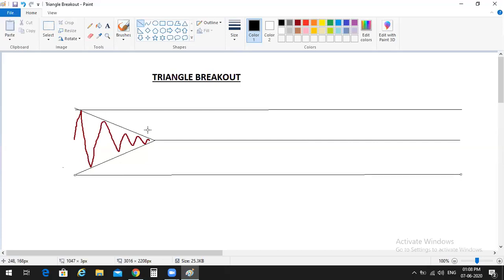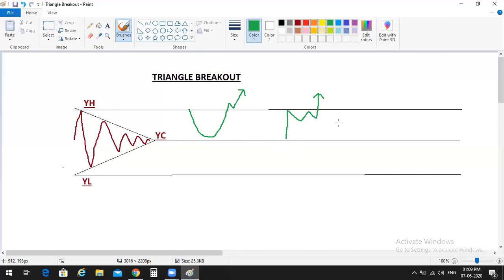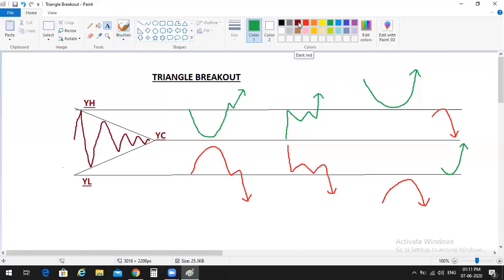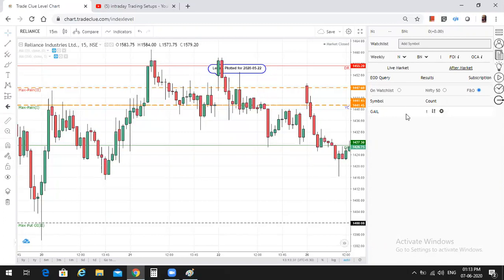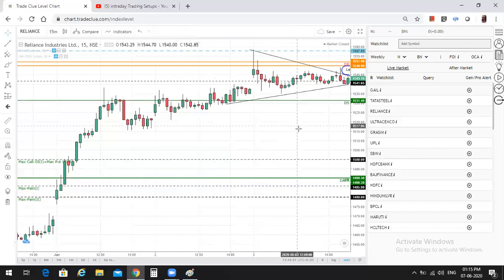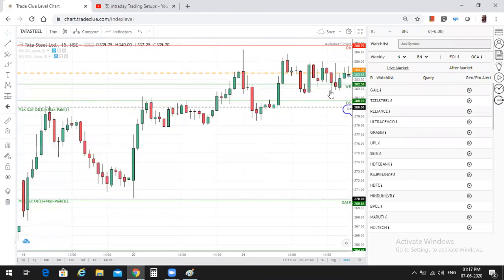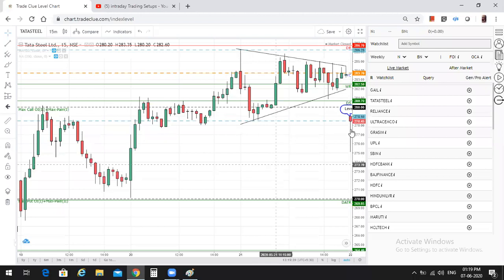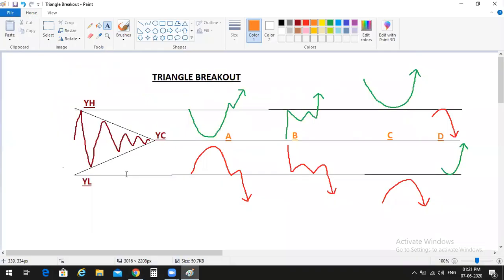Webinar 12 Classic Triangle Breakout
TRADECLUE tool has detailed and simple templates for the above setup.
One can get curated alerts detected by the system in Live Market Section for triangle breakout.

Use Green/Red Bar Query in Live Market Section of TradeClue.

Tradeclue : Intraday comprehensive trading system using Technical and Options Analytics.In Live Query section there is an auto query for Reversal strategy alerts

If you are interested in our core Intraday Trading Course feel free to checkout (Knowlege Partner of NSE Academy)